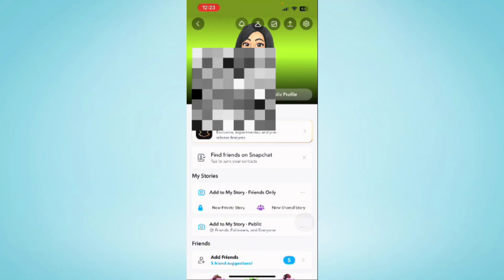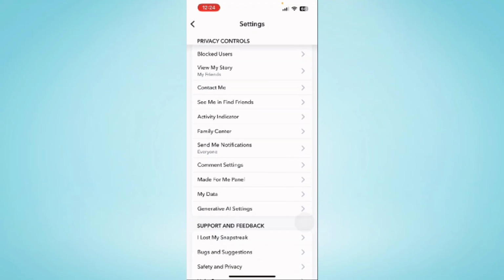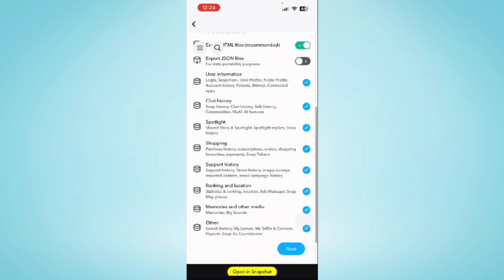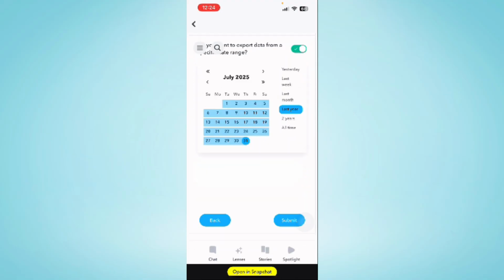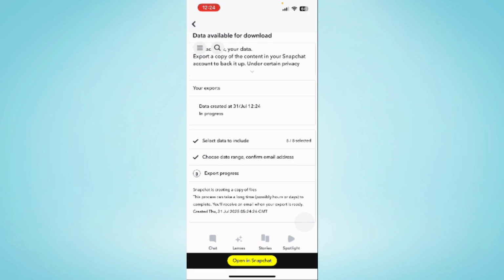How to Recover Disappeared Snapchat Chat on iPhone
Learn how to recover lost or disappeared chats in Snapchat on your iPhone.